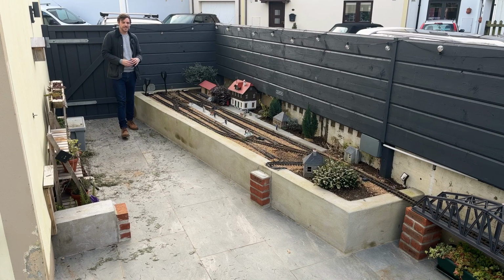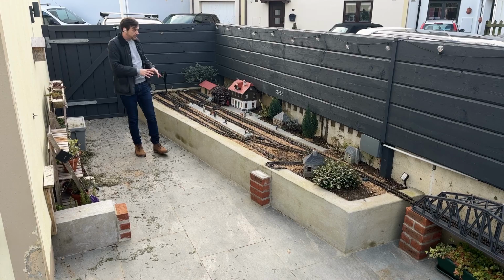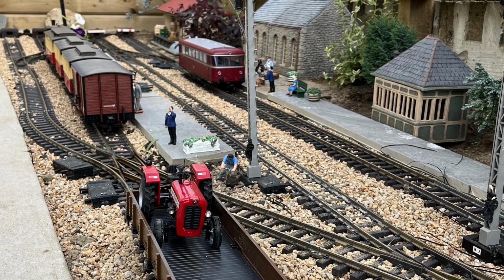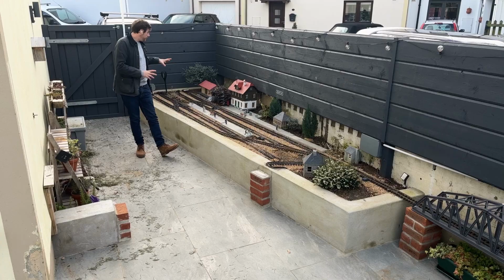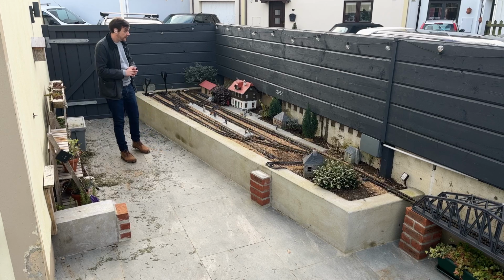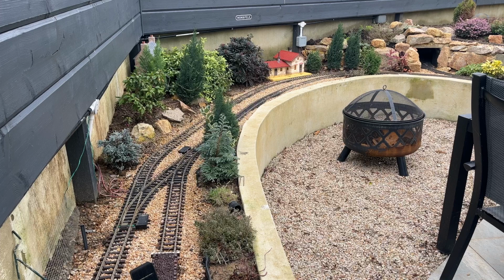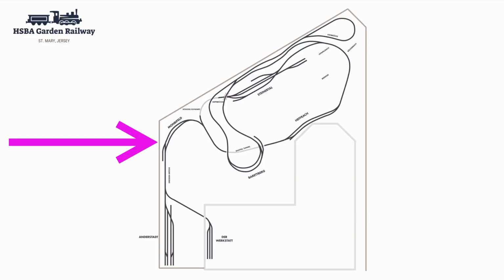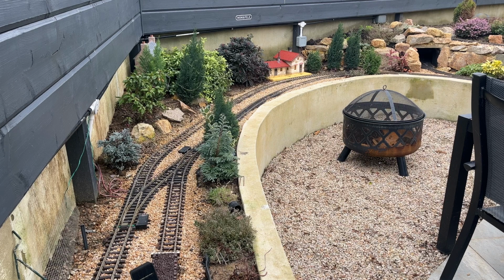Layout Tour & Update on our Garden Railway | January 2023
Join us for our first narrated layout tour and update. I walk you through the garden and explain how the layout fits together along with some thoughts on what is coming in 2023.

Apologies for the sound being all over the place - I did our best to edit it and we've bought a new mic which should improve things for the next one. Much like building a garden railway, there is a learning curve with making videos! 🔇

📖 Chapters
00:00 Introduction & Overview
02:10 Anderstadt Station Update
04:26 Monbifeld Station Update
05:09 Walls & Rockery
06:06 Tunnel Portals
07:35 Barettberg Station Update
09:53 Crossing Update
11:35 Running Shots

| Society for fans of G Scale (indoor and in the garden!)